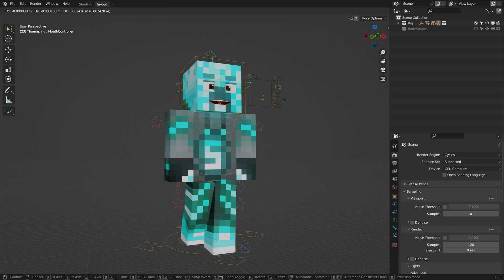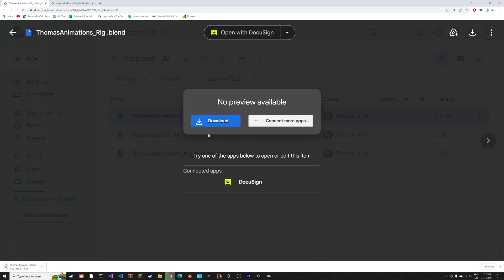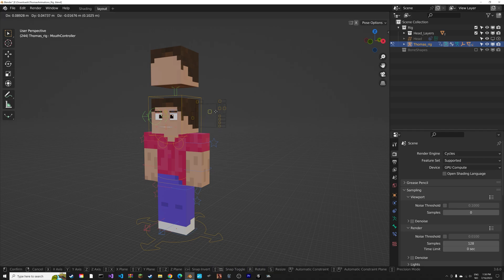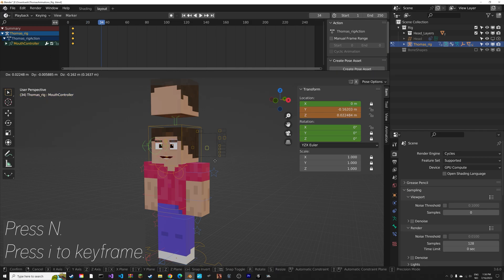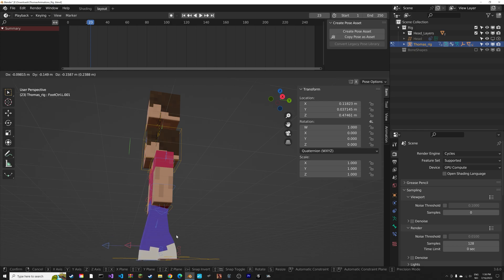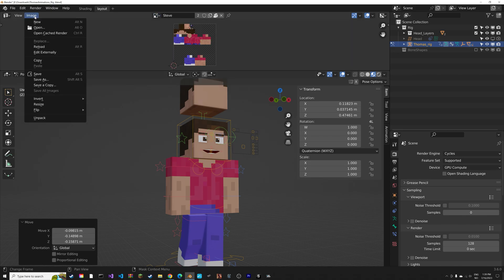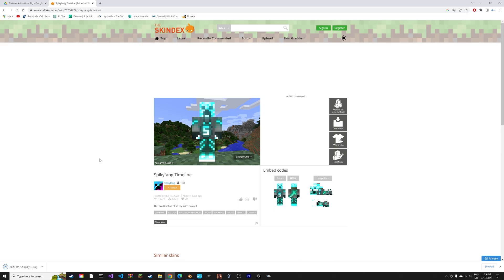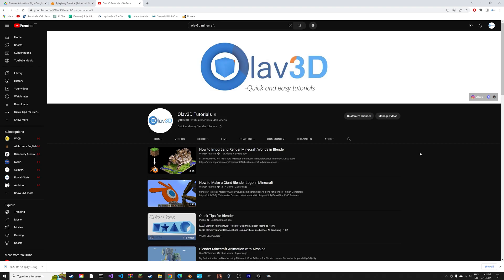Blender Tutorial: Quick Custom Minecraft Rig Animations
The basics of using Minecraft rigs in Blender.